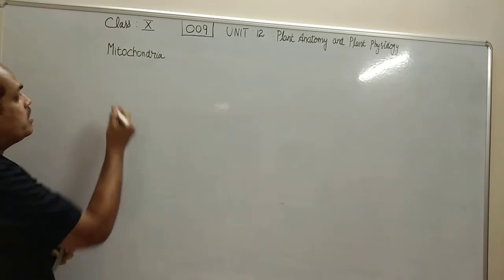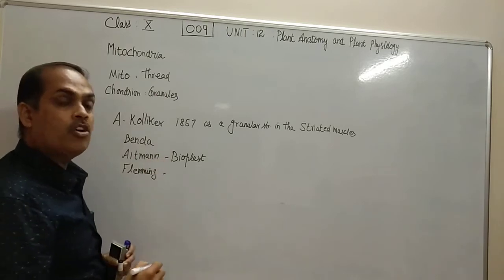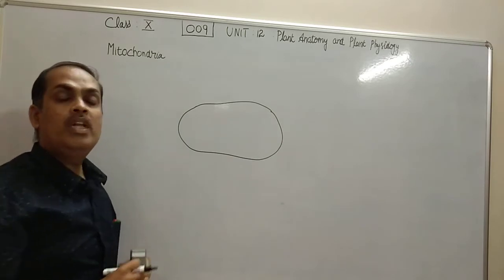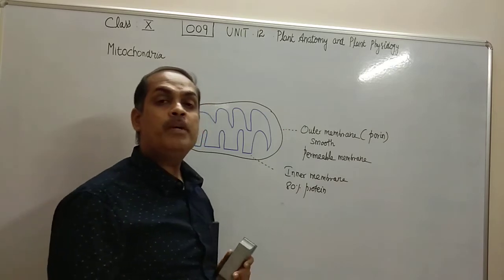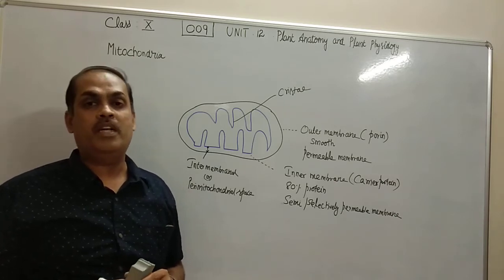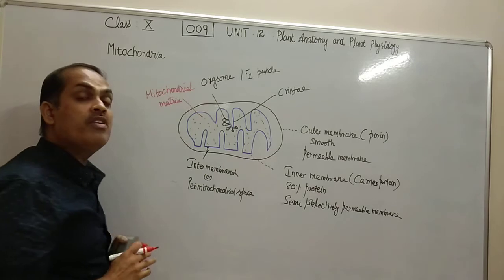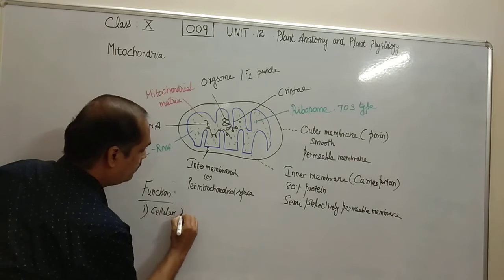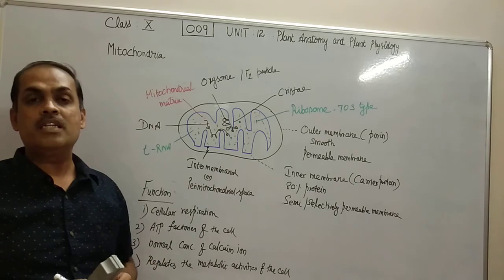Video 009 X std Botany 27.08.2020